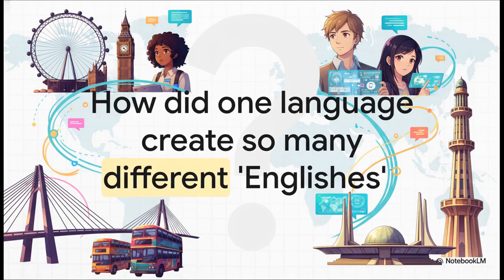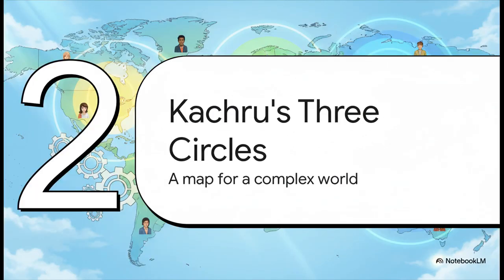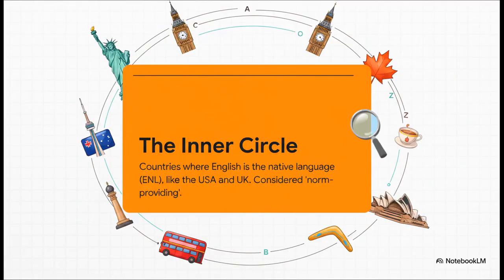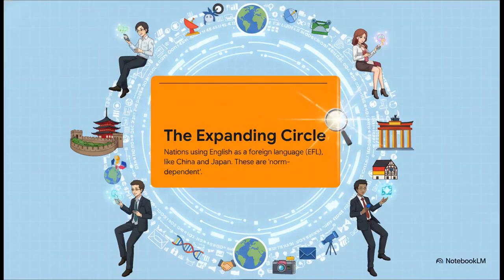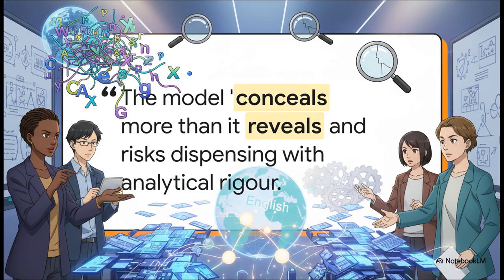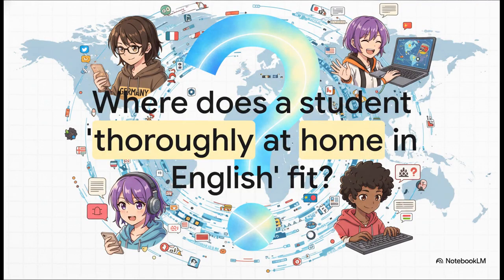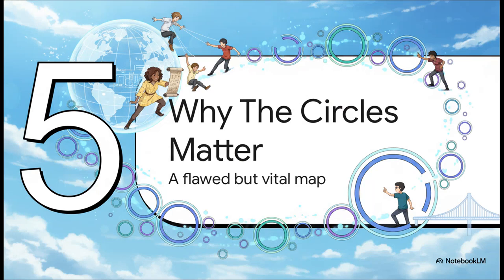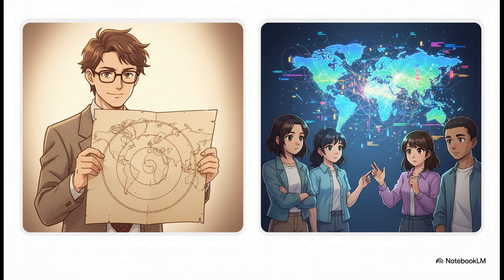The Kachru Three Circle Model Môn World Englishes (Tiếng Anh toàn cầu) bậc Thạc sĩ Ngôn ngữ Anh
Môn World Englishes (Tiếng Anh toàn cầu) bậc Thạc sĩ Ngôn ngữ Anh (khoảng 3 tín chỉ) là học phần quan trọng, tập trung nghiên cứu sự phân hóa, đa dạng hóa và phát triển của tiếng Anh thành nhiều biến thể (Inner, Outer, Expanding Circles) thay vì chỉ tiếng Anh bản ngữ. Môn học này thường bao gồm phân tích các biến thể địa phương, bản sắc ngôn ngữ, phương pháp giảng dạy tiếng Anh như một ngôn ngữ quốc tế (EIL) và các tranh luận về chuẩn ngôn ngữ. Các nội dung chính thường gặp:
Mô hình các vòng tròn tiếng Anh (Three Concentric Circles): Nghiên cứu lý thuyết của Braj Kachru về Inner Circle (Anh, Mỹ...), Outer Circle (Ấn Độ, Singapore...) và Expanding Circle (Việt Nam, Nhật Bản...).
Đặc điểm các biến thể: Tìm hiểu ngữ âm, ngữ pháp, từ vựng đặc trưng của các biến thể tiếng Anh (ví dụ: Indian English, Singapore English).
Bản sắc và tư tưởng (Ideology): Thảo luận về quyền sở hữu tiếng Anh, sự phân biệt đối xử với các biến thể (linguicism), và khái niệm "chủ nghĩa bản ngữ" (nativism).
World Englishes trong giảng dạy (TESOL/ELT): Xây dựng tư duy giảng dạy không nhất thiết theo chuẩn Anh-Mỹ mà hướng tới khả năng giao tiếp liên văn hóa (Intercultural Communicative Competence). 🎓 1999hoc | Hành trình học hỏi cùng mình nha
1999hoc là series chia sẻ trải nghiệm học tập sau đại học, các buổi hội thảo đổi mới sáng tạo và những chủ đề mình đang nghiên cứu.

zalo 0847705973